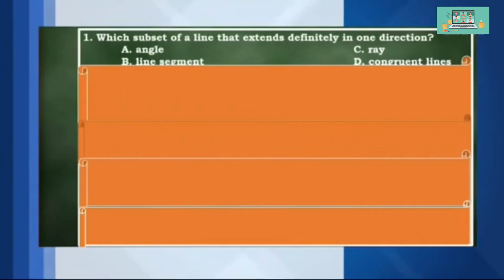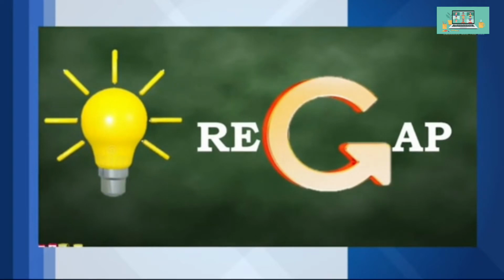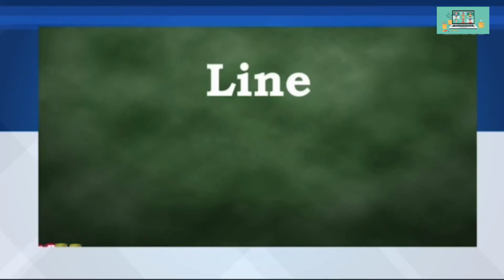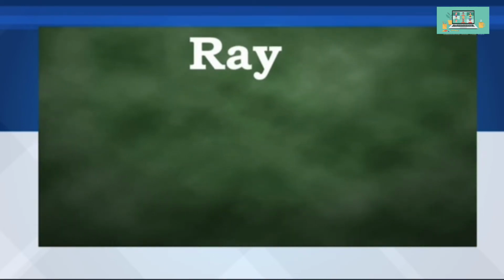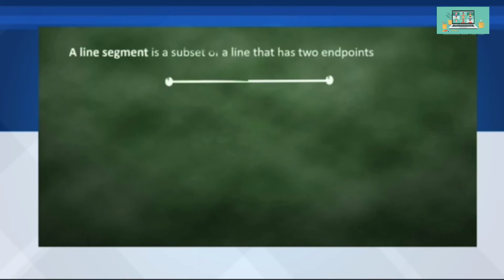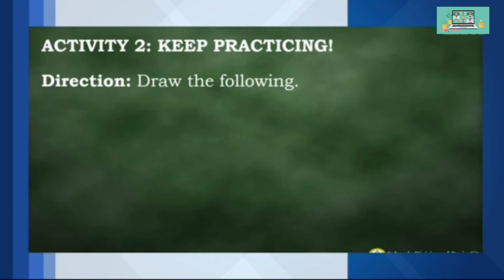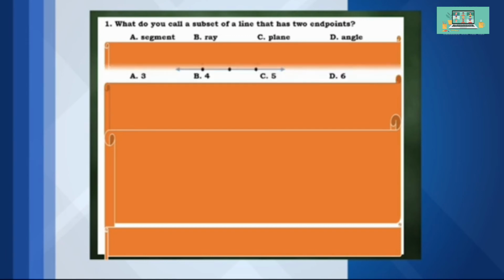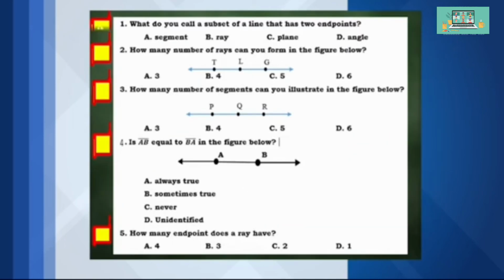Subsets of a Line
At the end of this video, students are able to:
a. Determine the subsets of a line